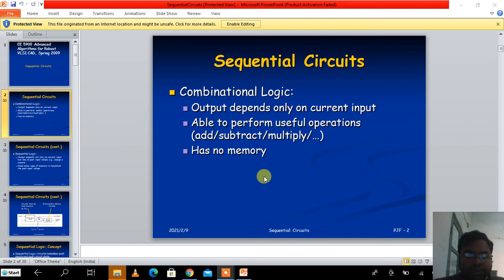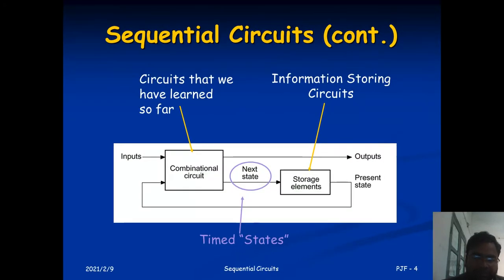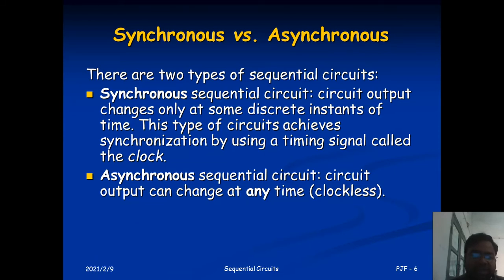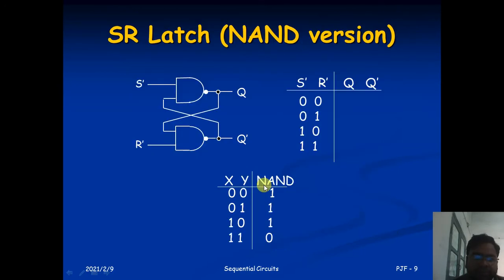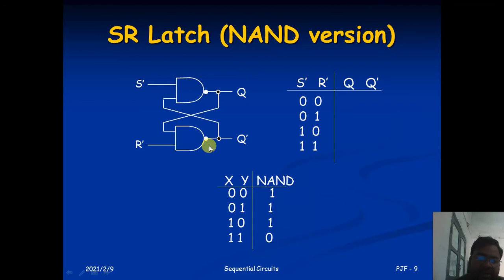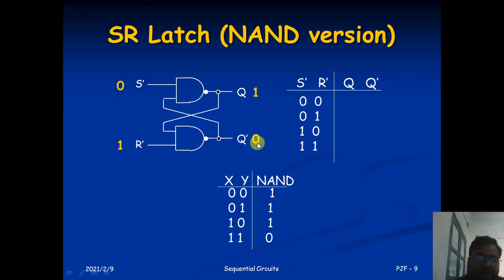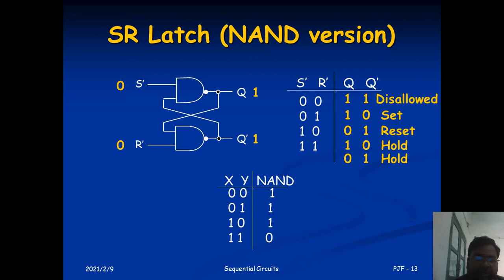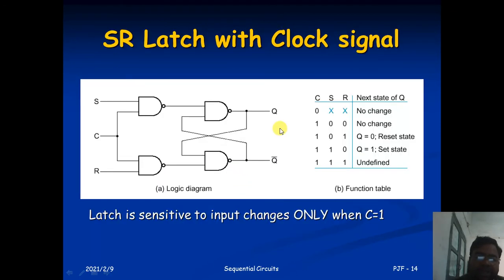flip flop part1